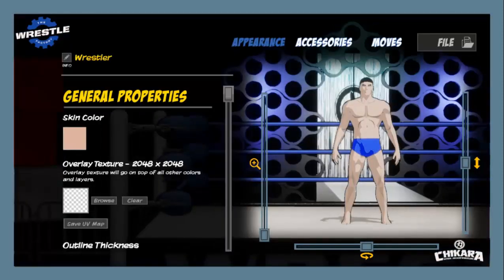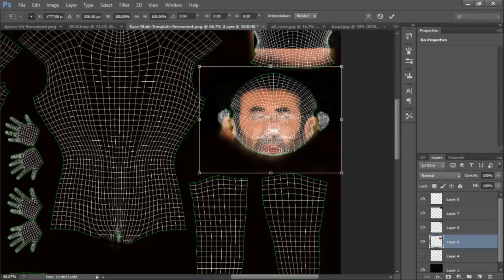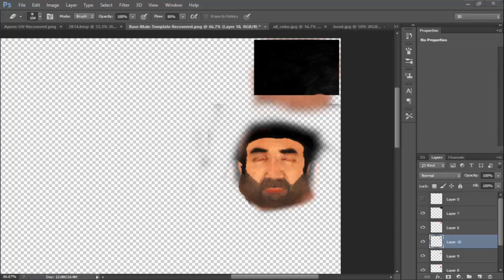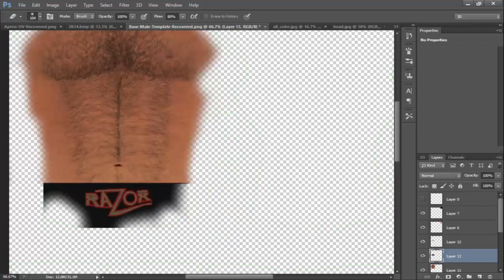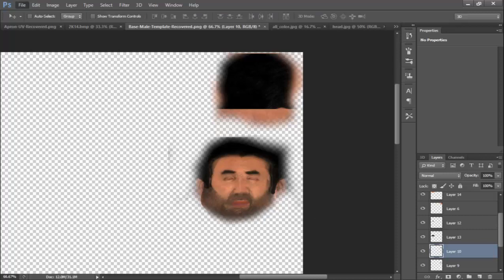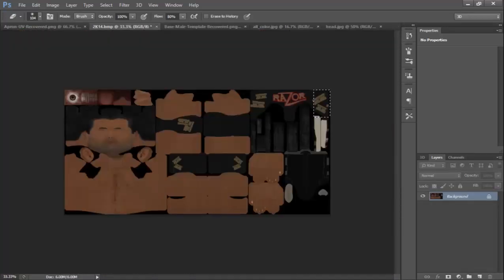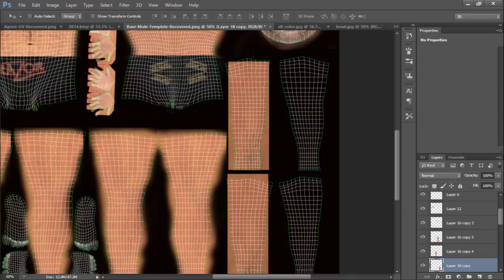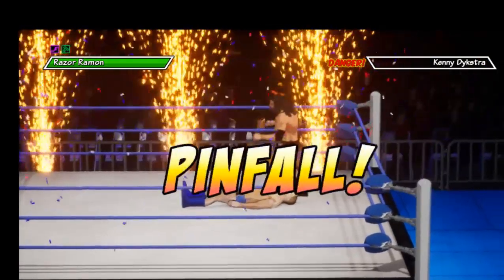Chikara: Action Arcade Wrestling: Episode 2: Creation of a Bad Guy and Razor Ramon in Action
In this episode, we create Razor Ramon and give him a test match to see how he plays.

Catch me on Xbox Live at:

XFactorGamingYT

Or on PS4 at:

itsvedatime